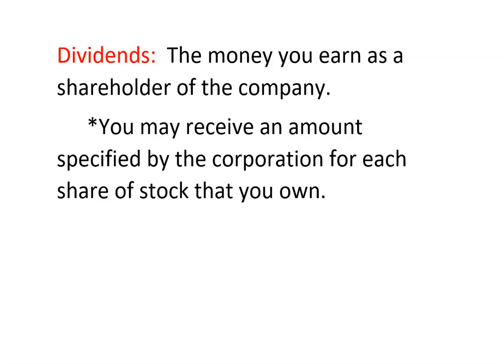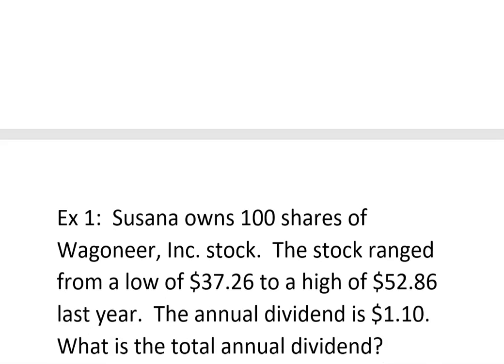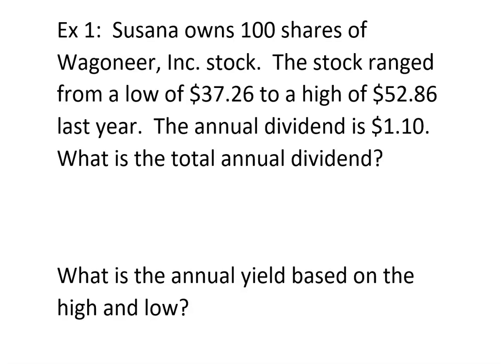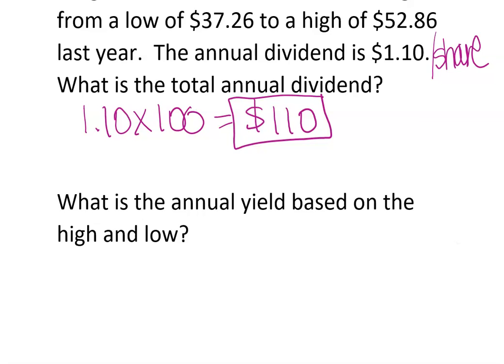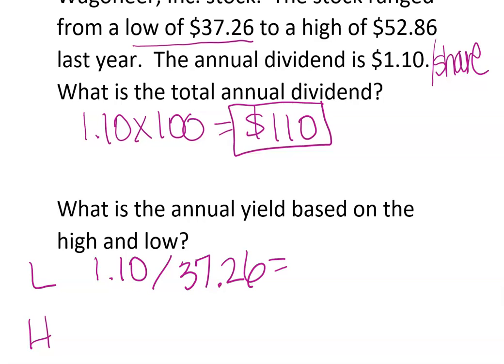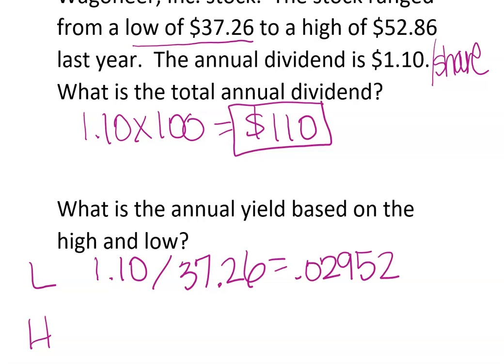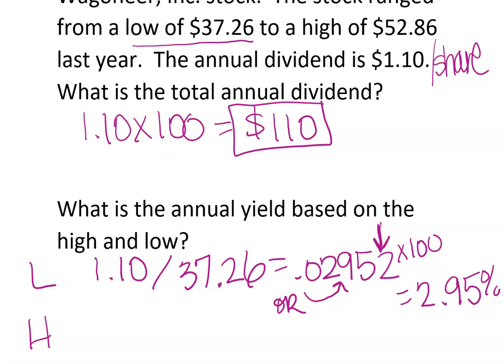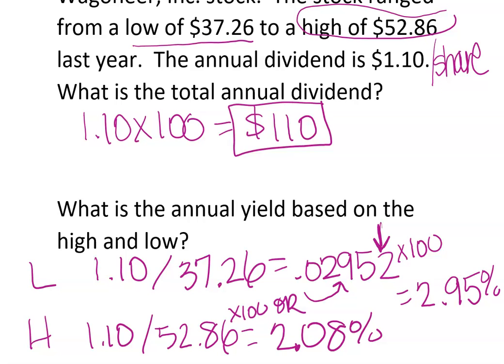CM 12.5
Stock Dividends